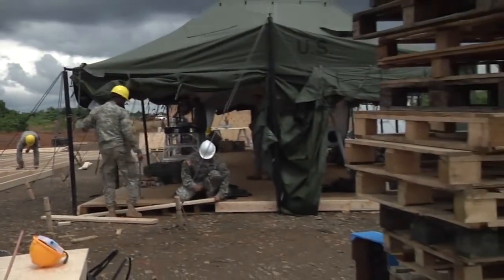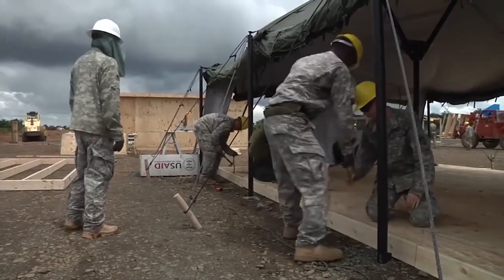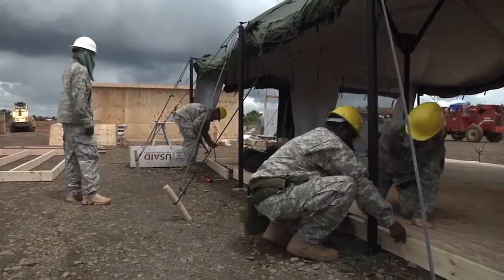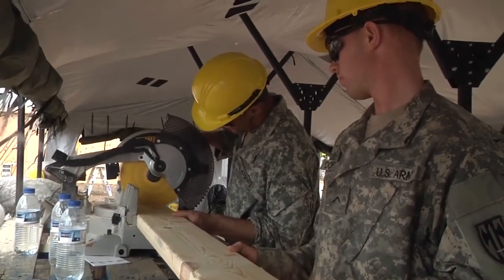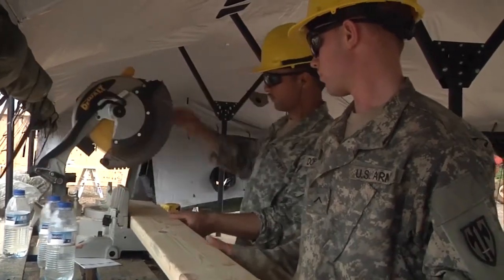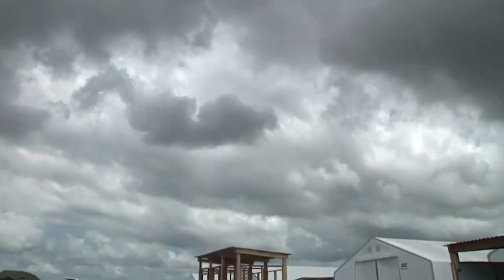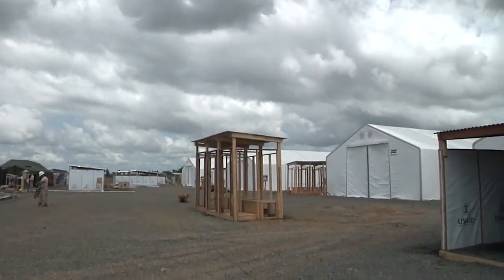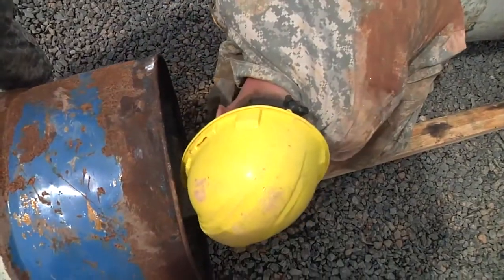Engineers "Drive on" Completion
After working combined efforts with other organizations to build the next Ebola Treatment Unit, the Joint Forces Command - United Assistance has taken the lead with their first ETU. But the real story is the group of Soldiers who have responded quickly and safely as possible to support USAID.